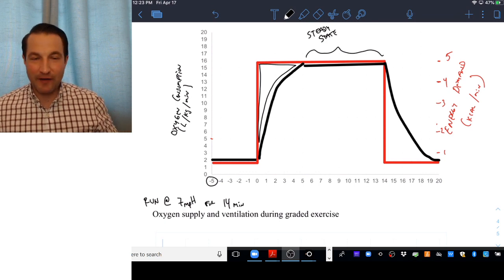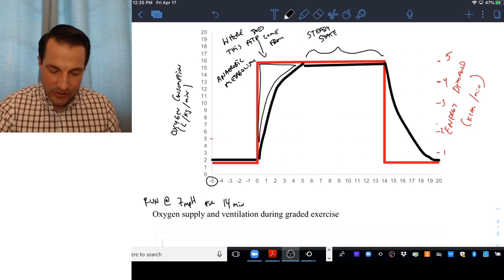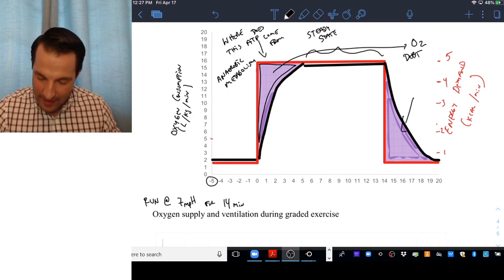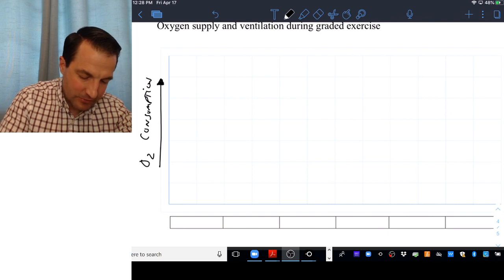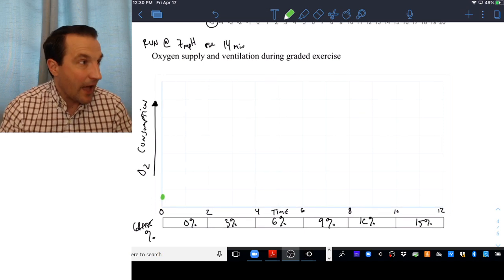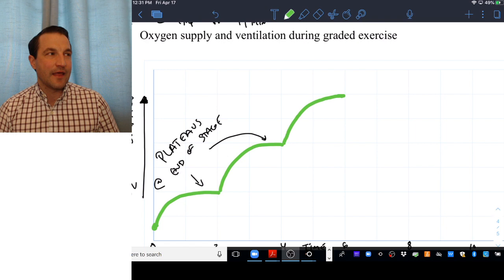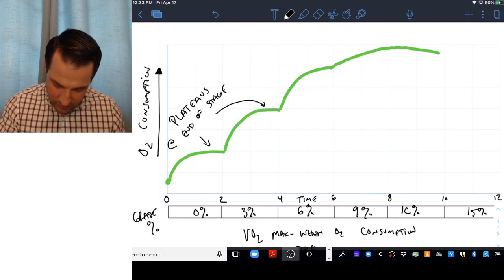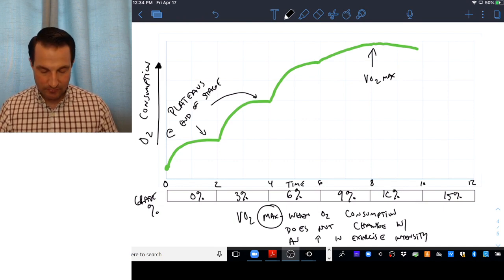Part 2 - Breathing during exercise